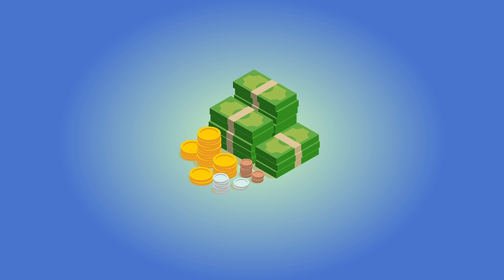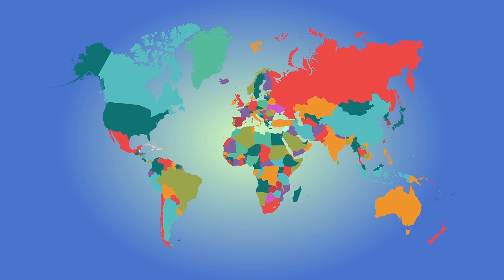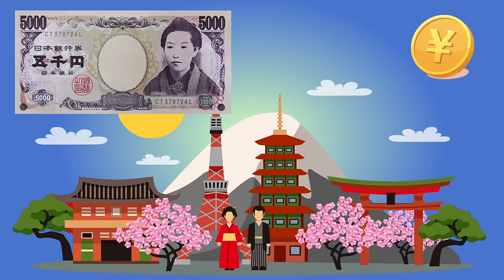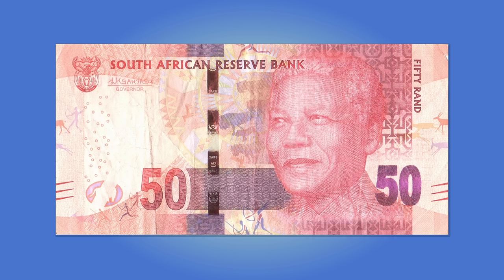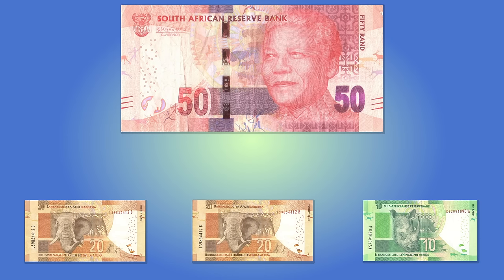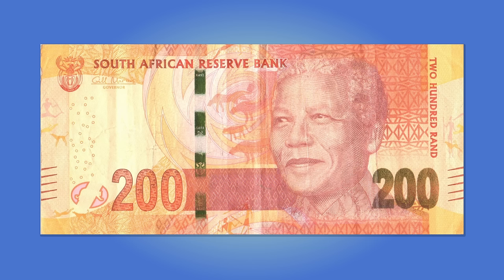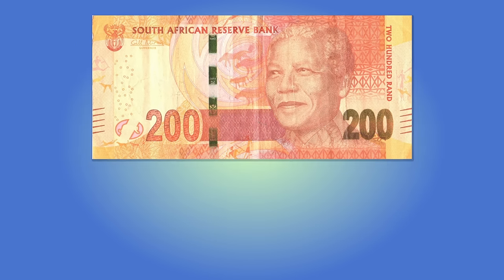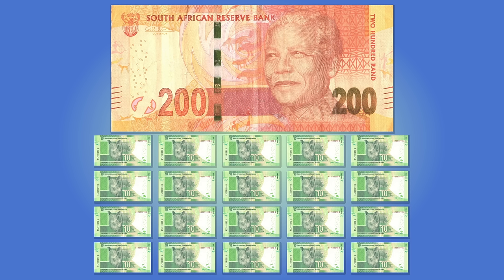Learn South African Currency for kids : The Bank Notes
This video about money shows all the South African bank notes, including identification features. Good for grade R, Grade 1 and Grade 2-  It also gives examples of what notes can make up another note, for example the R100 note is the same as 5 R20 notes, or 10 R10 Notes.